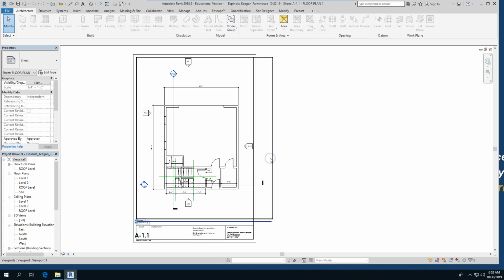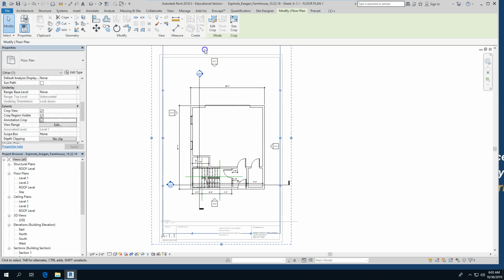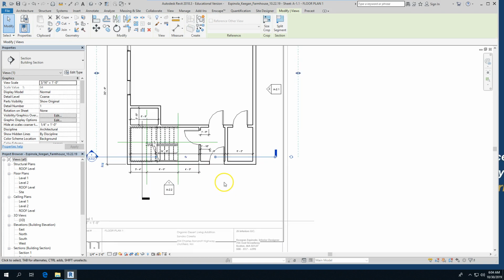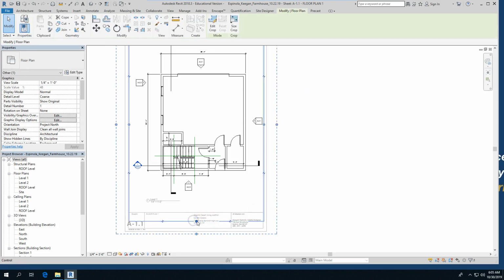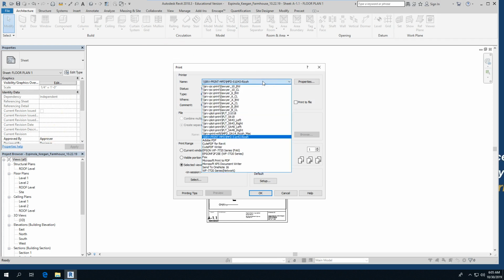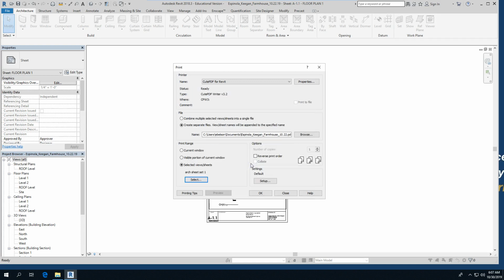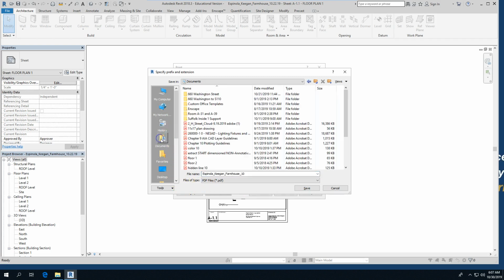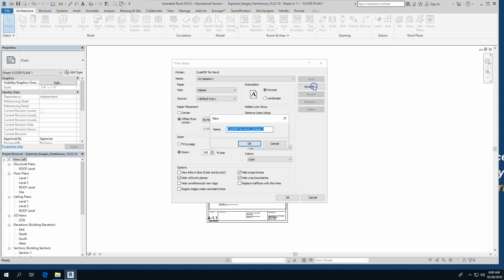keegan part 1 10 30 2019